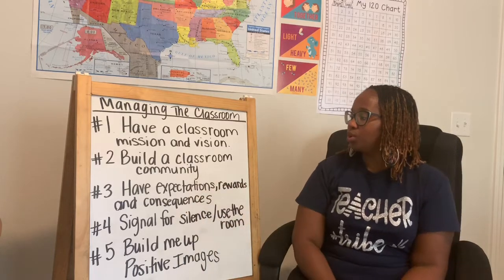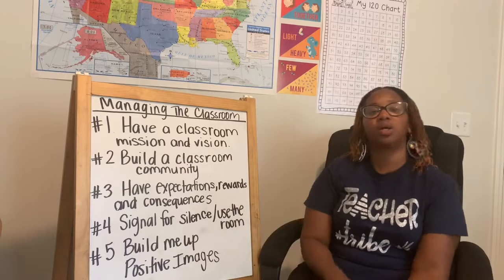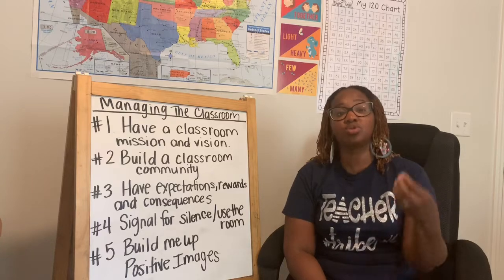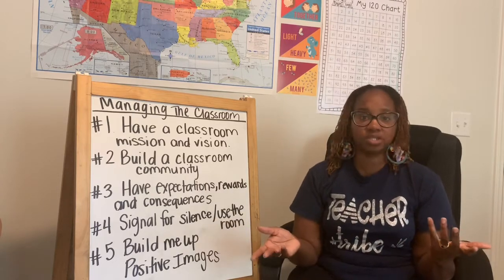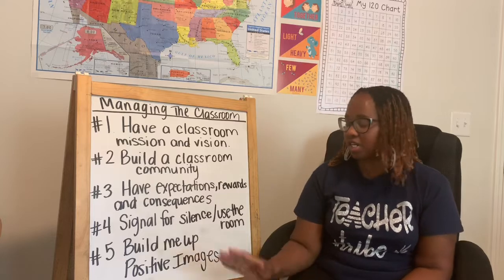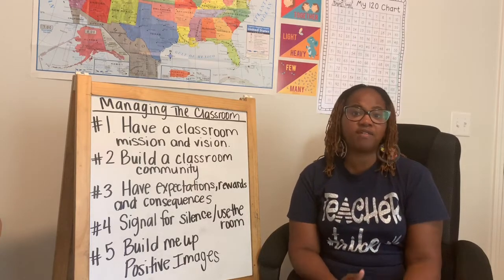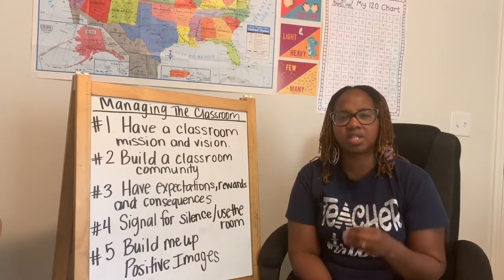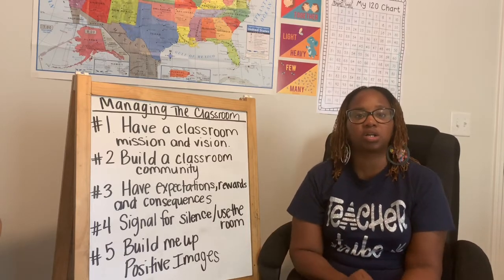Classroom Management (2019)FUNdamentals of Learning, Education, Consulting in Charleston SC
This week I focus on the chapter of Principal Kafele’s book that focuses on classroom management. There were so many jewels that I could’ve pulled from this chapter and it was so tough to talk about just five on them. This week I gave insight on ways to improve your classroom management by:
1. Having a mission/vision
2. Build a classroom community
3. Have expectations, consequences, and rewards
4. Have a signal for silence and make sure you move around the room.
5. Build them up and have positive images of African American figures in the classroom.